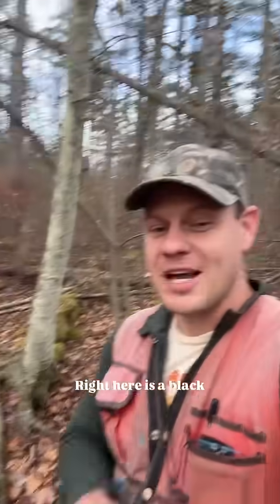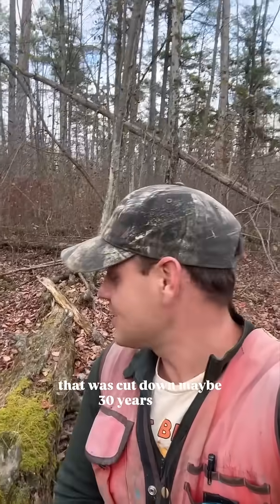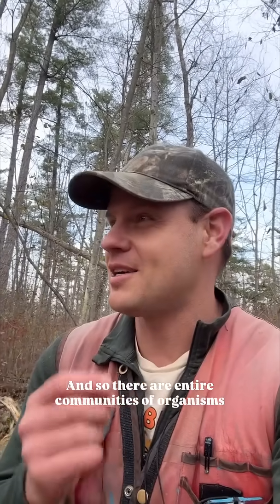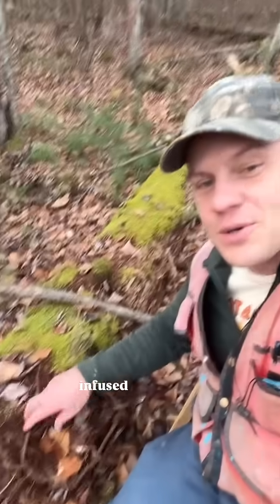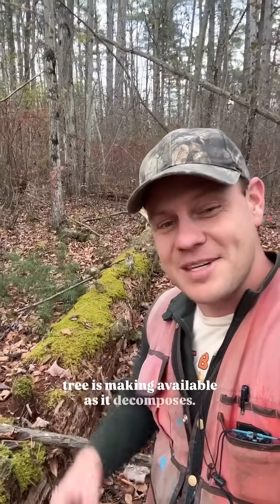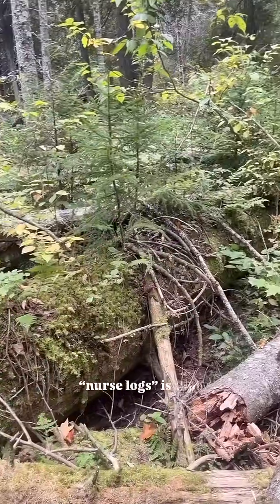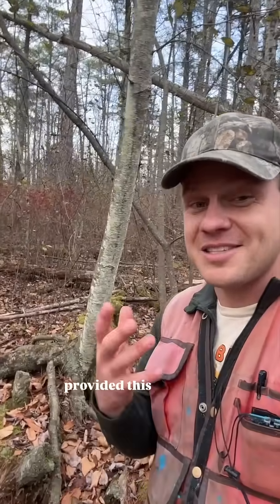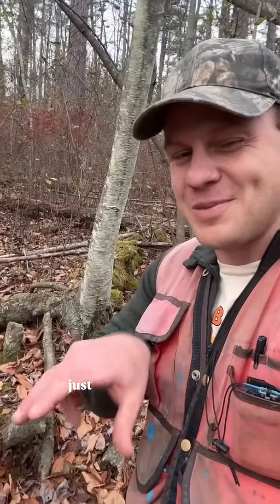What’s a “nurse log?”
If you’ve spent enough time in forests, you’ve probably come across a “nurse log” — a rotting log that is covered in plants, in mosses and lichens and liverworts, and in young trees. While nurse logs provide amazing habitat to all manner of different trees, shrubs, plants, bryophytes and other organisms, nurse logs are so-called because they are often a nursery for young trees, especially like species like (here in VT), yellow birch, black birch, eastern hemlock and red spruce — species that have a hard time establishing through the leaf litter of the soil and that generally need either disturbed soils or rotting wood to establish. Besides providing a suitable seedbed and growing substrate for these and other species, nurse logs are also rich with available nutrients and hold water well, and sometimes even provide trees with a small competitive advantage over neighboring trees that start growing at ground-level. Sometimes, even long after a nurse log has vanished into the soil, you can still see trees growing in lines — the legacy of the nurse log on which they began their lives!!